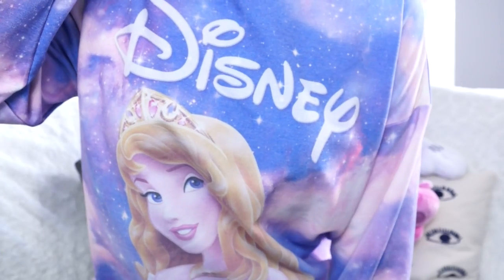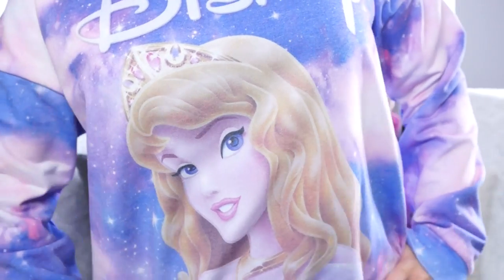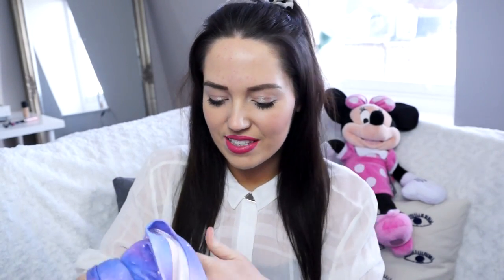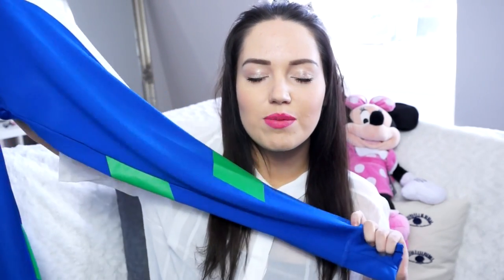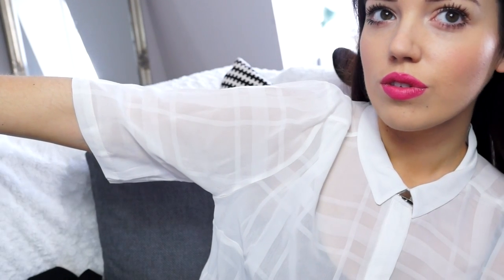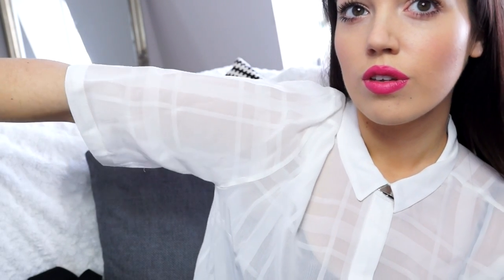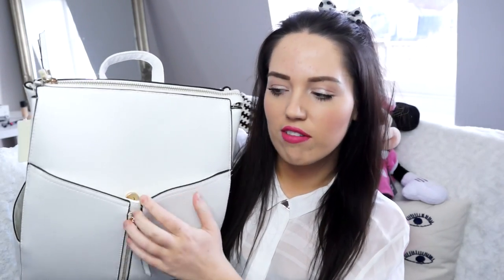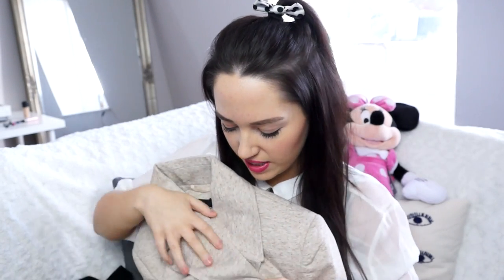Spring Clothing Haul ♡